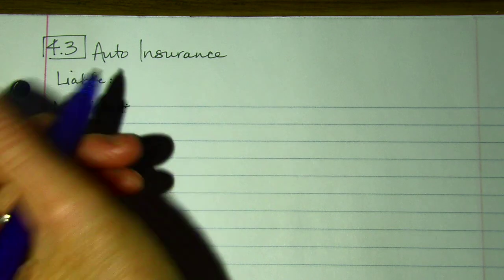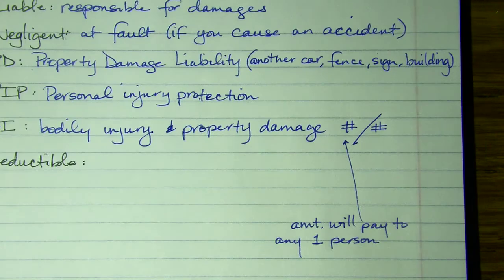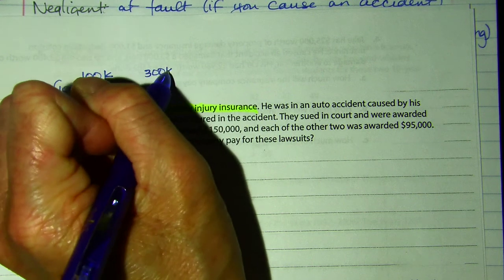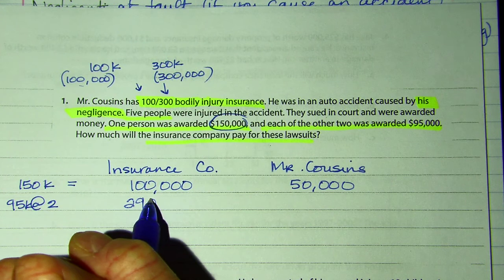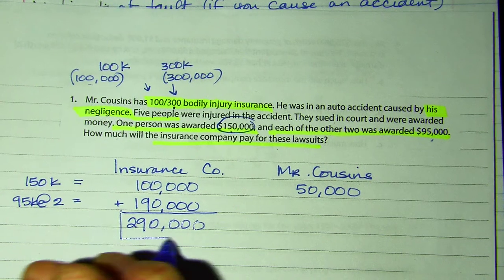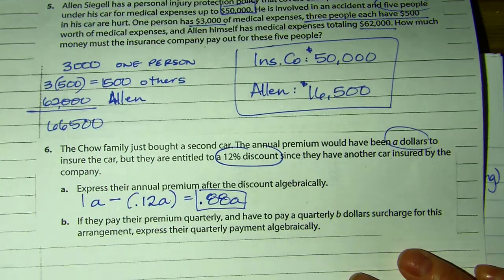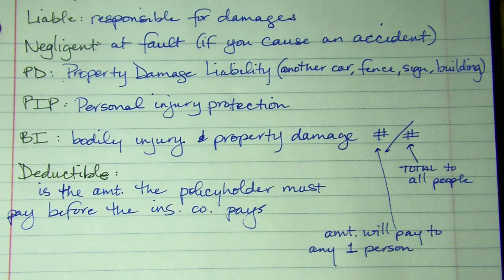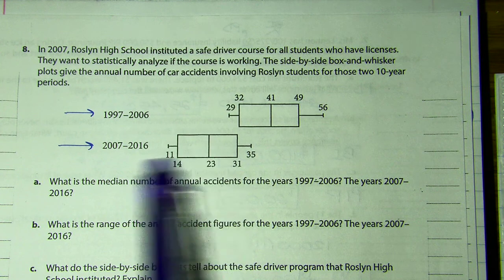FinAlg Lesson 4 3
Car Insurance